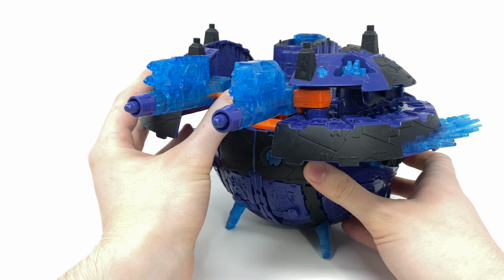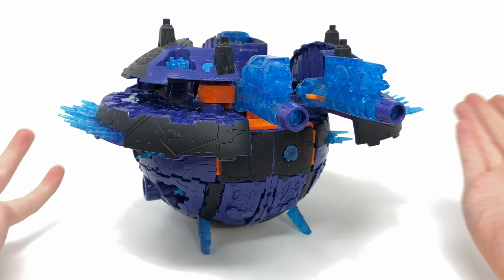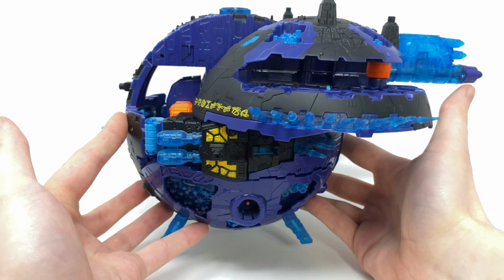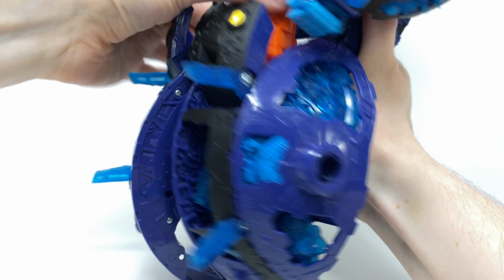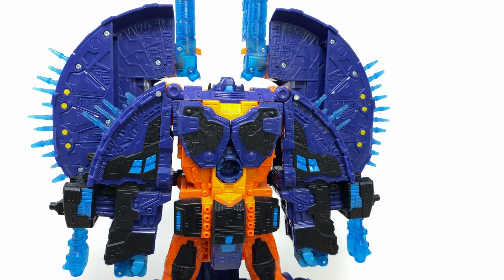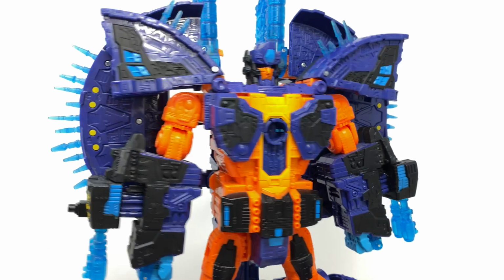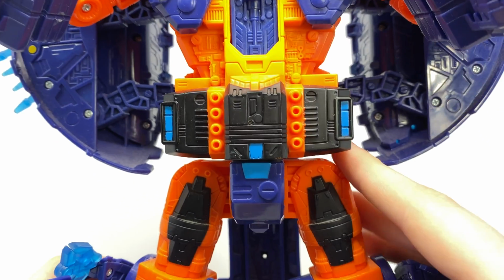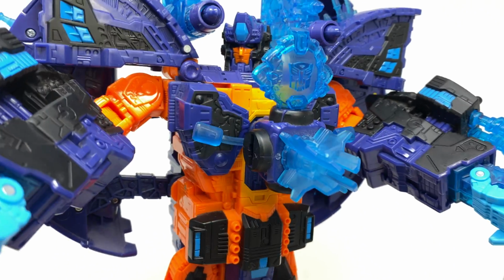Transformers The Last Knight PLANET CYBERTRON Review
Transformers The Last Knight Mission To Cybertron PRIMUS/CYBERTRON Review

00:00 Intro
01:10 Planet Mode
02:14 Gimmicks
03:49 Comparisons
04:17 Transformation + Electronics
06:36 Primus
08:41 Final Thoughts